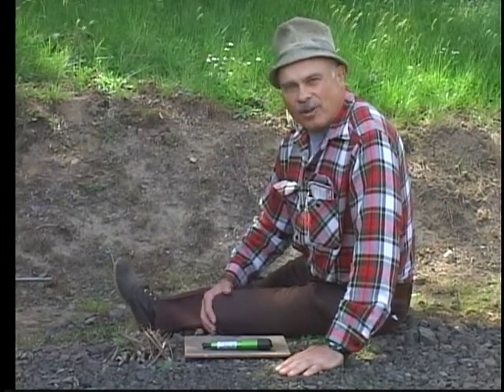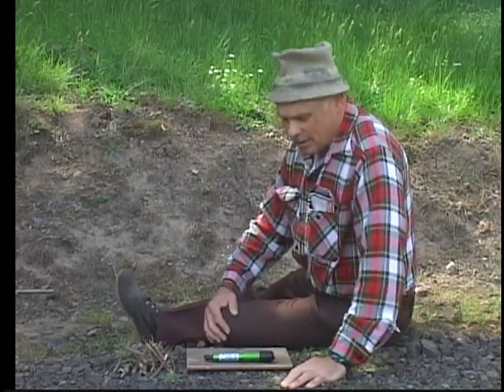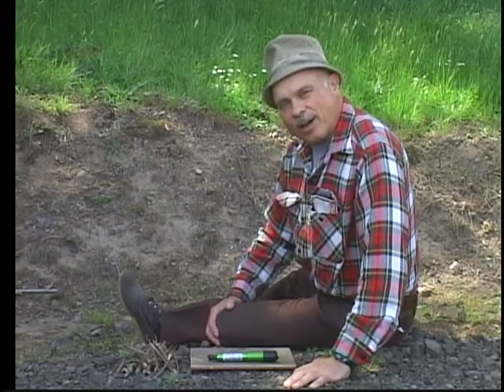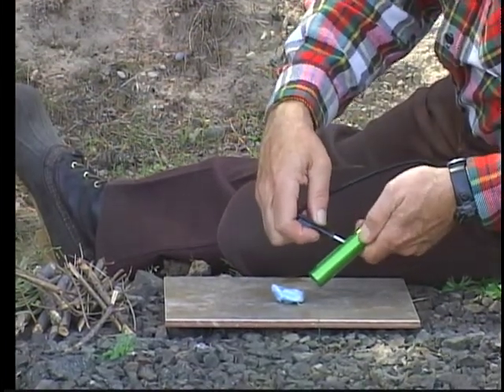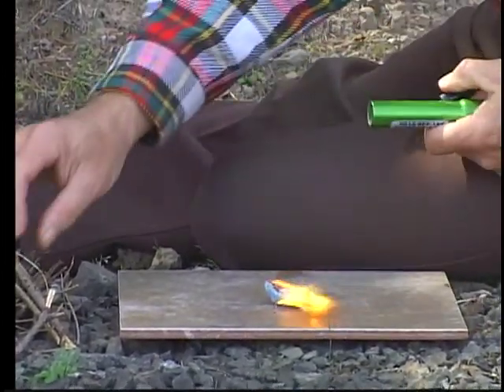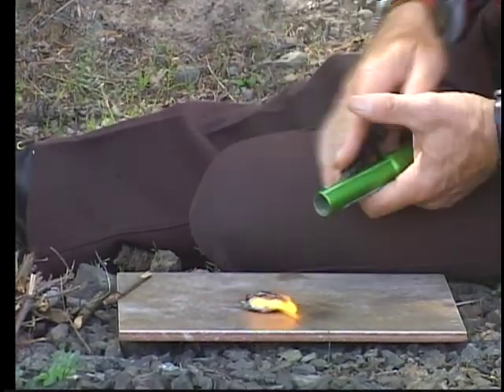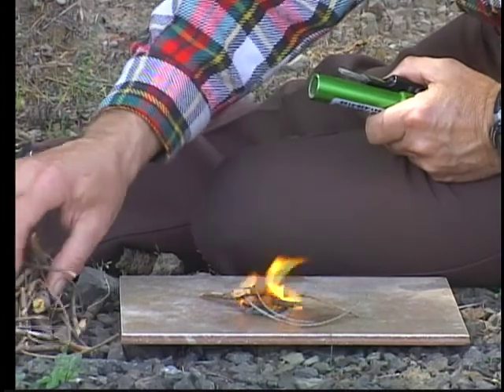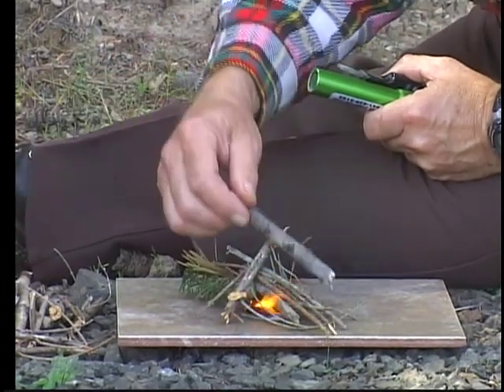Lightning Strike- Joe Hallett's Demo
Take a look at the new Lightning Strike Fire Starter by Holland's Shooters Supply!